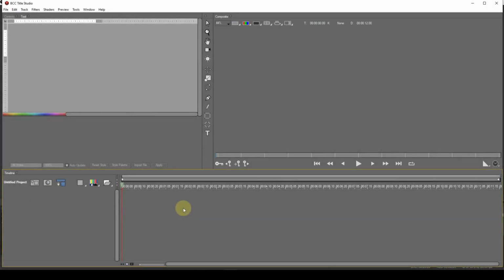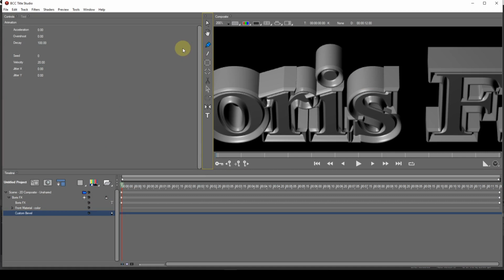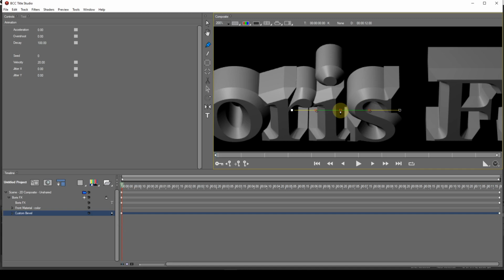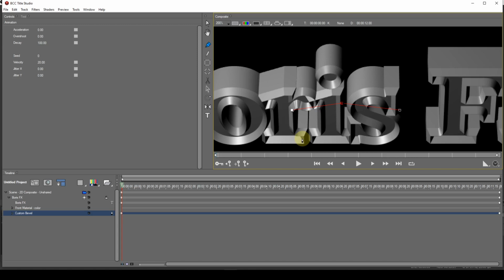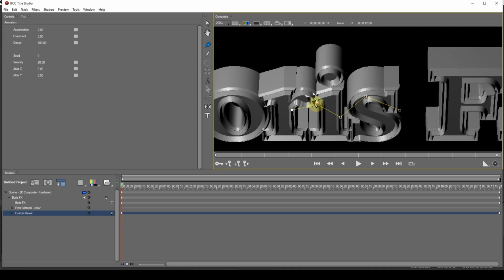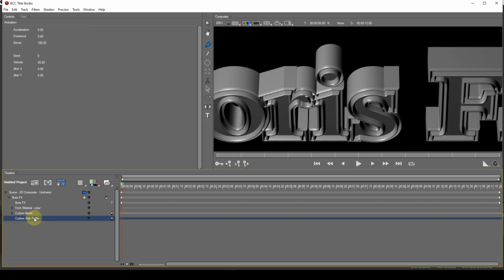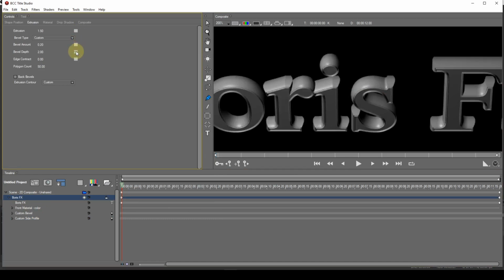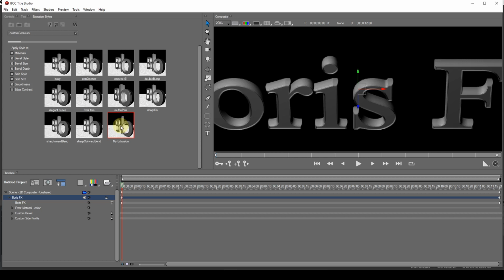Tutorial 70 - Title Studio, Ep.18 - Custom Bevels & Side Profiles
Set free your inner creativity and design your own custom bevels for your extrusions.

00:00 Introduction
01:15 Custom Bevel creation
10:54 Custom Side Profiles

Software used
Boris FX Title Studio